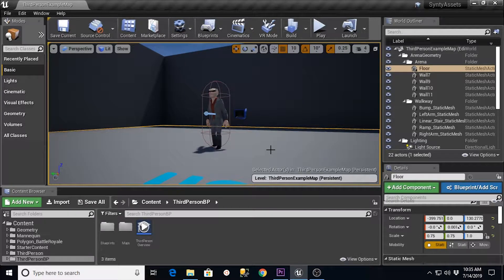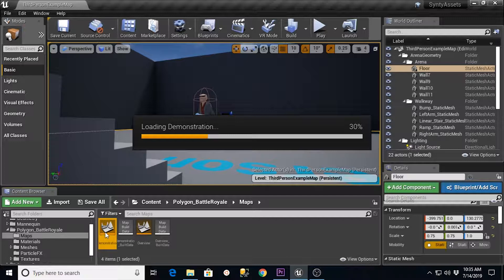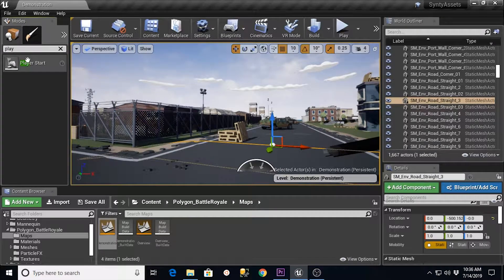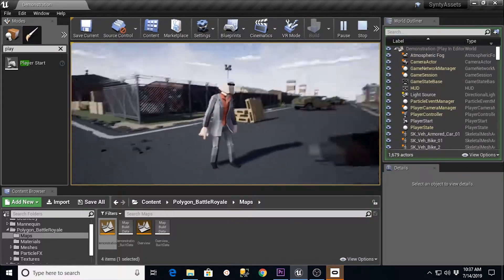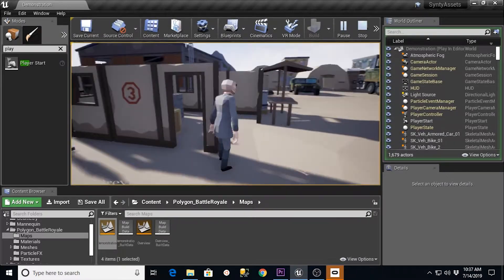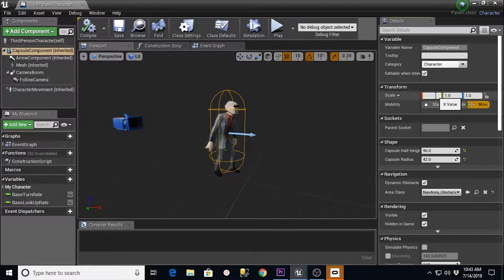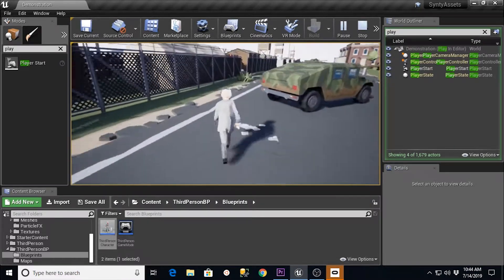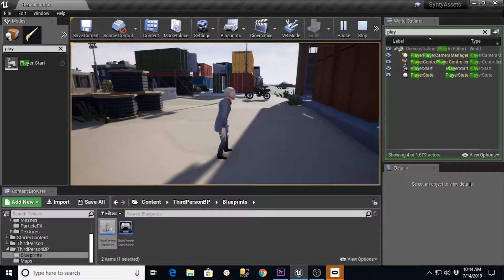UE4 Synty Polygon - Character In Demo Level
This video explains one of the ways to add your character into the demo level from a Synty Polygon asset pack so we can see our Synty character walking around in our level. This is a follow-up to the Character Retarget video.